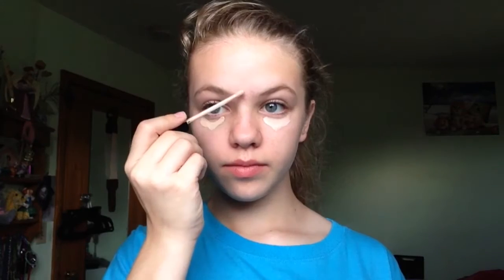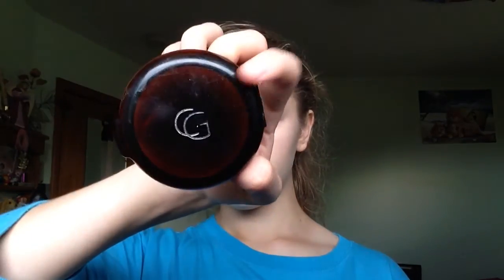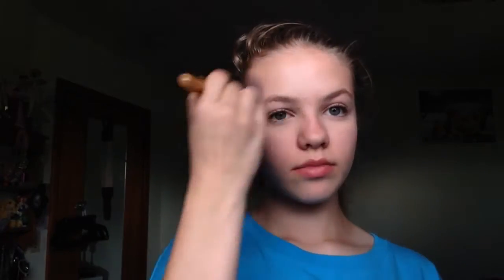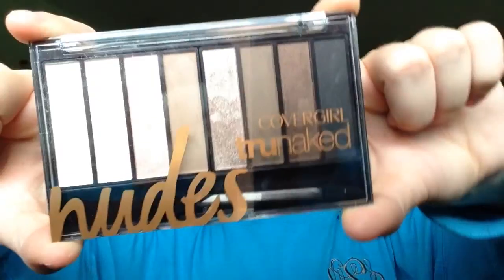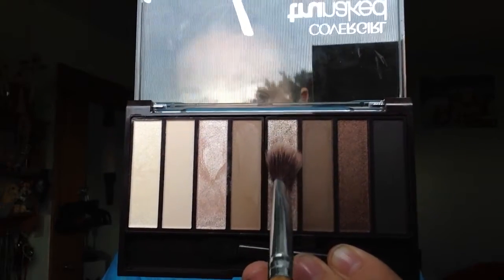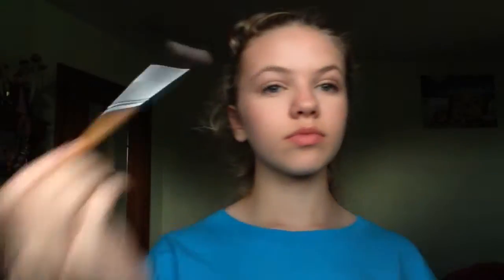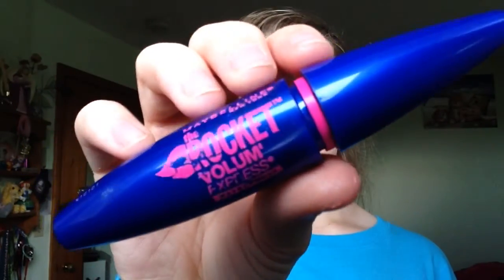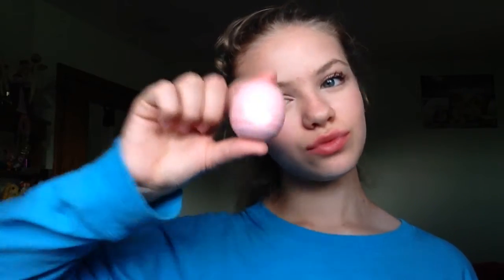Natural Makeup Tutorial [perfect for school!]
Hey guys! THIS VIDEO IS SO LATE I"M SO SORRY it's usually not this late but I had an online  AP European history test today so I was pretty occupied with studying and taking it and stuff so yeah. anyway I hope you enjoyed this video! please like and subscribed to this to channel and my own channel if you want to see more!

 our instgram and twitter: 7daysintheusa

my channel and instgram: ginnybellebeauty

products used:
Maybelline fit me concealer -15 fair clair
(v old) cover girl pressed powder- light
covergirl clean powder (sensitive skin)- 250 creamy beige
covergirl cheekers blush - 105 rose silk
laura geller water proof eye spackle (Eyeshadow primer)- medium
covergirl trunaked palette -nudes
~shadows used in order~
   1)champagne
   2)mink
   3)shell
   4)buff
Maybelline the rocket volum' express water proof mascara
EOS coconut lip balm
elf lip pencil- pink umbrellas